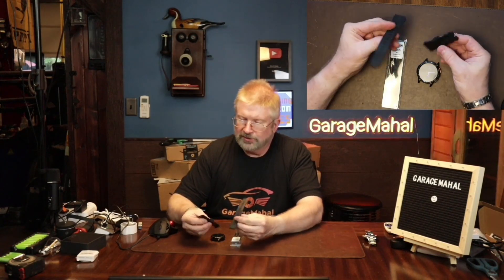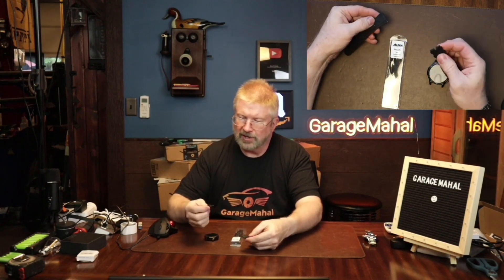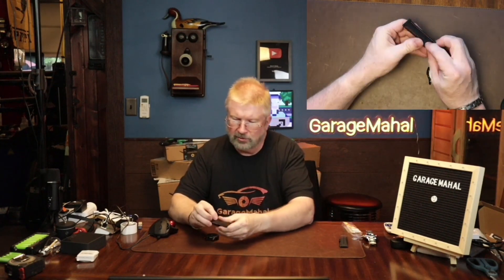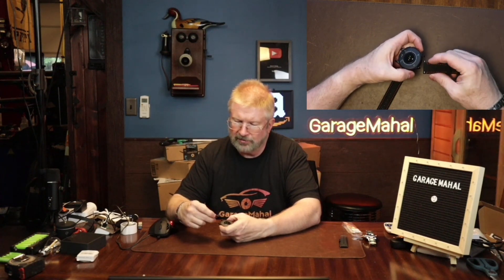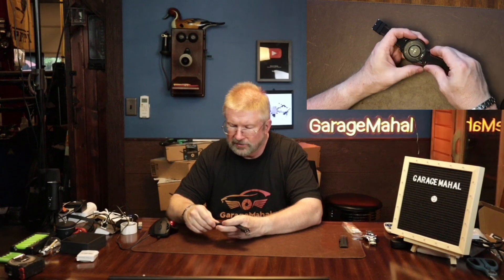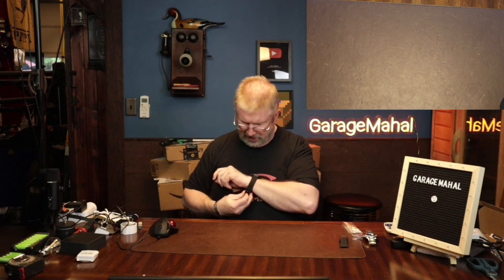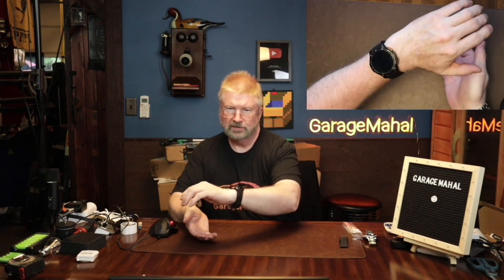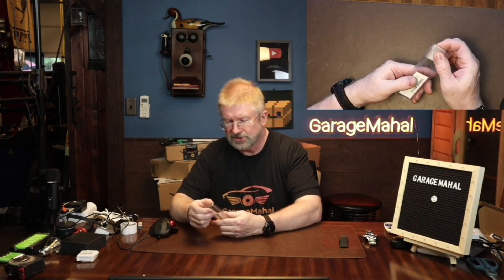ALPINE Smooth & Sporty silicone stitched watch band with quick-release spring bars All Sizes & Color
ALPINE Smooth & Sporty silicone stitched watch band with quick release spring bars
Military Sports Watch

ALPINE Smooth & sporty silicone stitched watch band with quick release spring bars- Black/White, Black/Red, Black/Blue, Black/Yellow, Black/Orange in sizes 18mm, 20mm, 22mm & 24mm